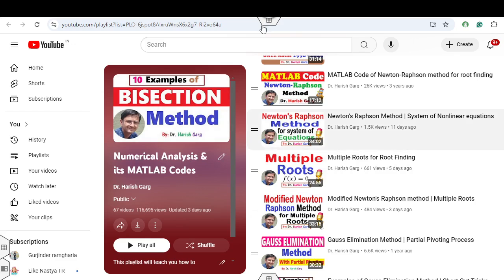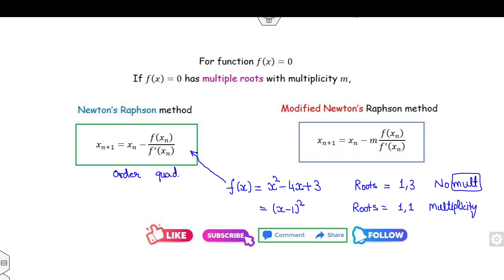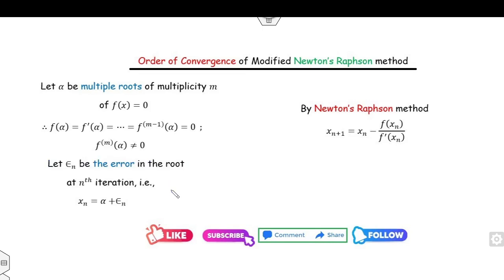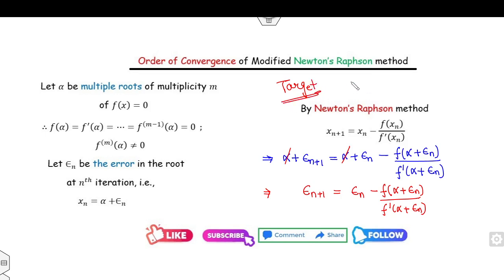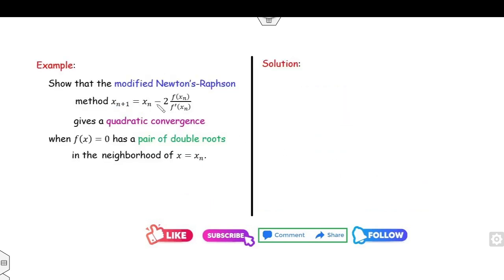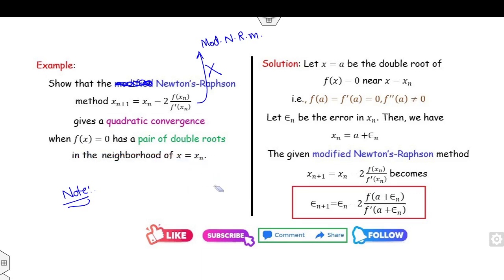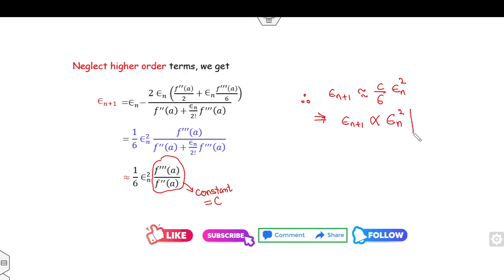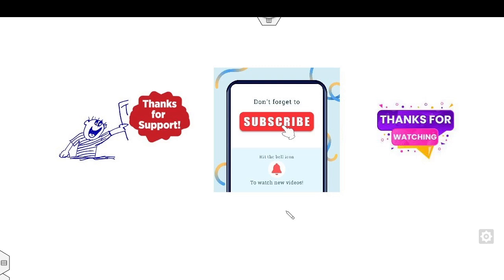Order of Convergence | Modified Newtons Raphson Method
For Book: You may Follows
This video explains the Order of Convergence | Modified Newtons Raphson Method for root finding f(x)=0.

Other MATLAB codes for Numerical analysis